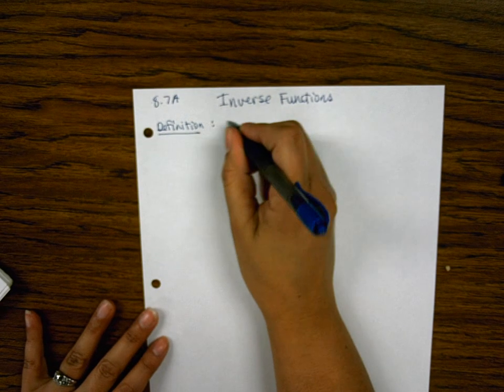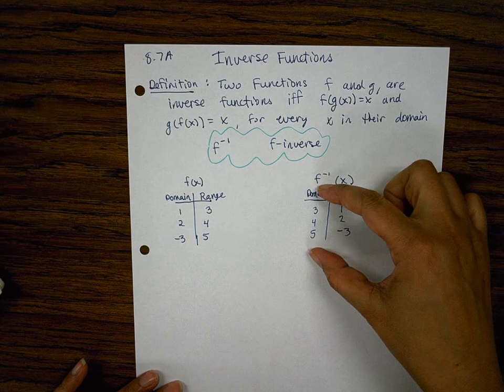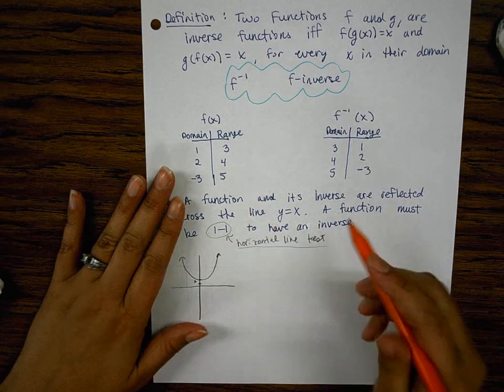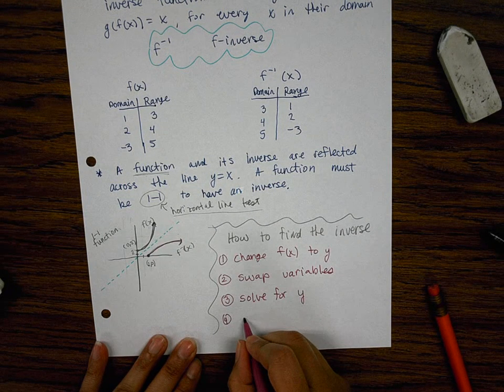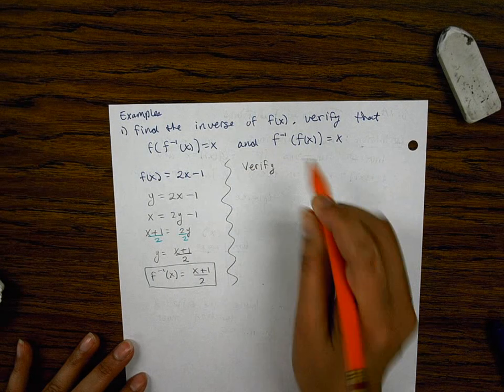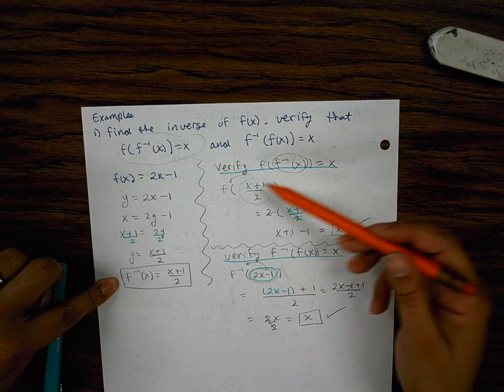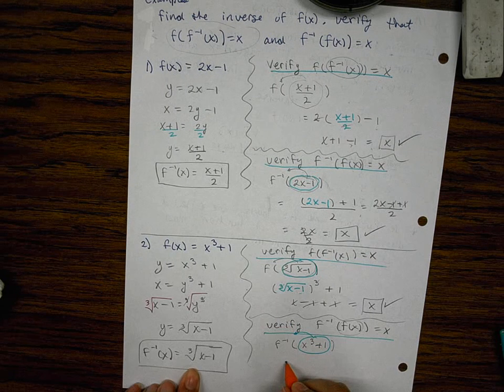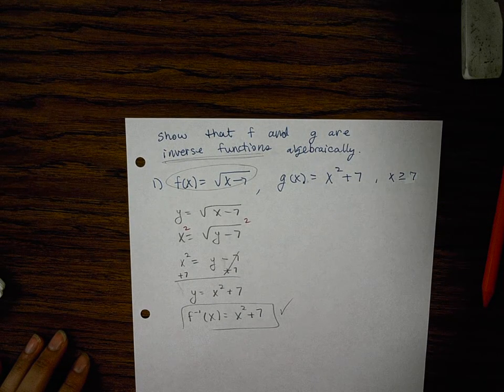Adv. Math Notes 8.7A